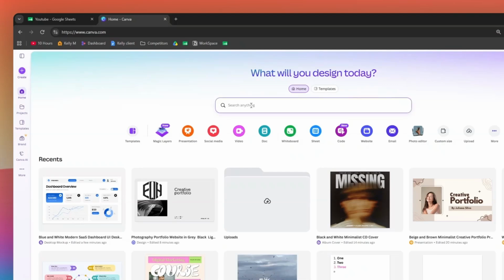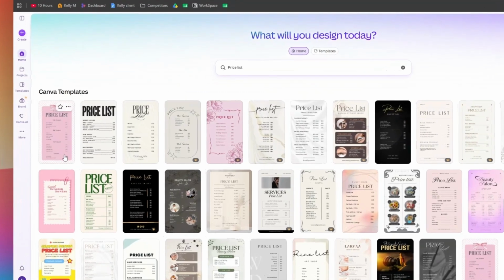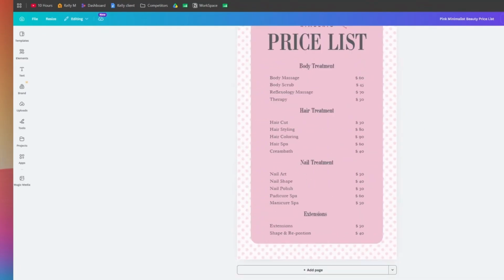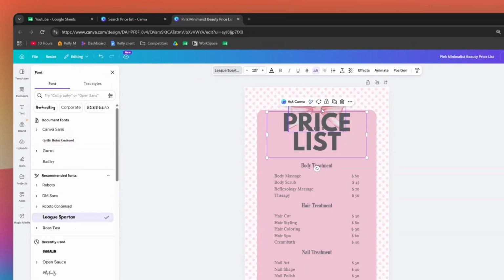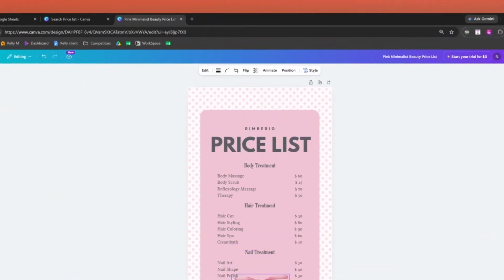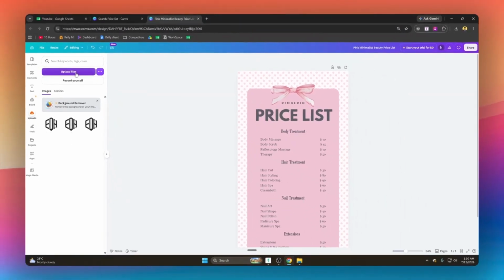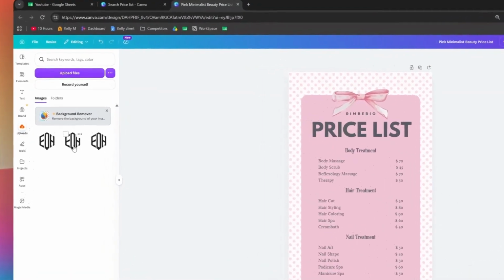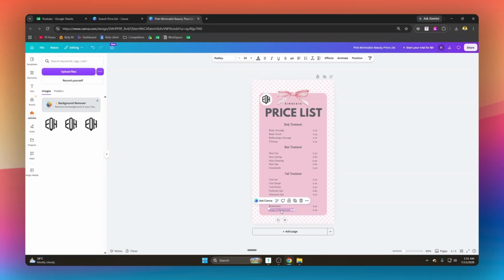How to Design a Price List in Canva (Full 2026 Guide)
Learn how to design a price list in Canva with this complete 2026 step-by-step tutorial. In this Canva tutorial, you'll discover how to create a professional, attractive, and easy-to-read price list using Canva's templates and design tools.

Whether you're creating a restaurant menu, salon price list, spa service list, beauty price list, retail product catalog, freelance service pricing, business rate card, or product price sheet, this guide will show you how to design a clean and professional price list that you can print or share digitally.

In this video, you'll learn how to design a price list in Canva, choose the best Canva templates, customize fonts, colors, icons, and images, organize products and services, align prices neatly, add your business logo, and export your design in high-quality PDF or PNG format.

This Canva tutorial is perfect for small business owners, restaurant owners, salon professionals, freelancers, marketers, entrepreneurs, graphic designers, and anyone who wants to create professional price lists using Canva.